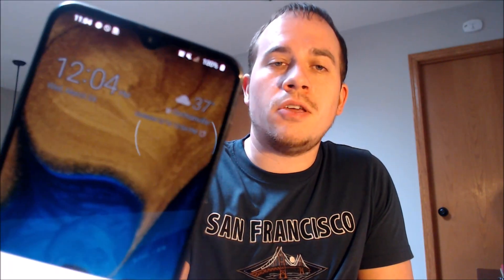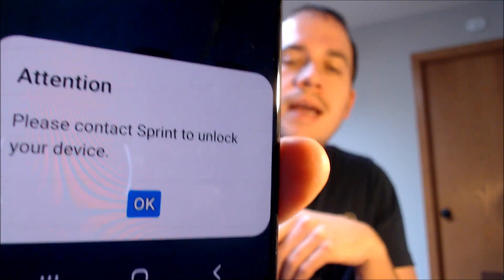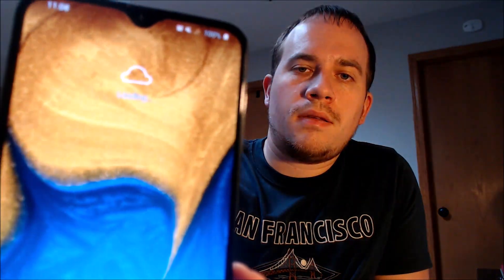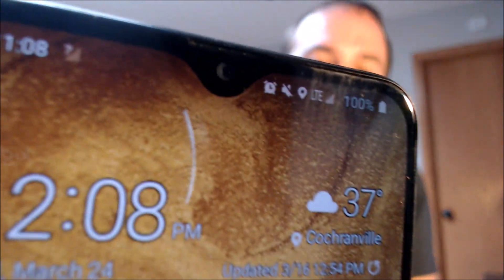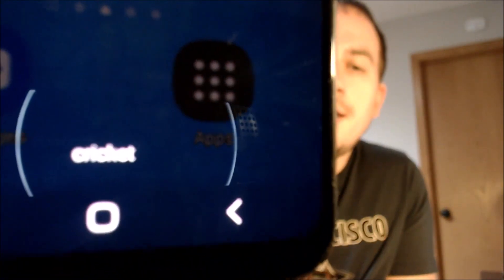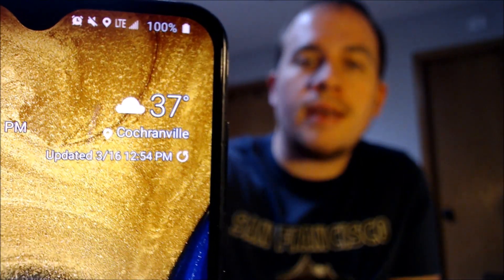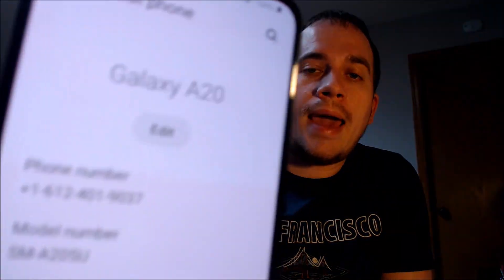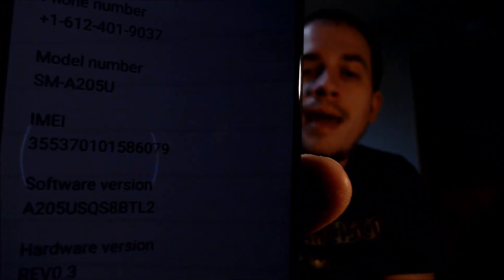Instantly Factory SIM Unlock Sprint / Boost / Virgin Samsung Galaxy A20 SM-A205U!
Video showing a Sprint Samsung Galaxy A20 (model SM-A205U) which has been SIM unlocked for any other compatible wireless carrier - including carriers here in the US! Our method enables us to unlock the phone instantly and directly using our computer programs and tools, instead of having to go directly through the carrier and meeting all of their requirements in order to have it done. This same process can also be performed for the Boost Mobile and Virgin Mobile variants of this device.